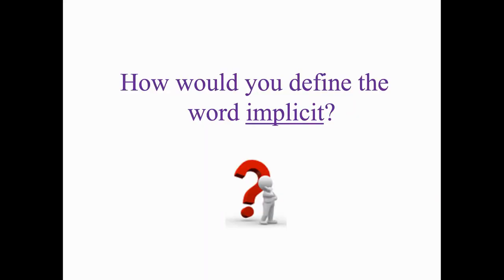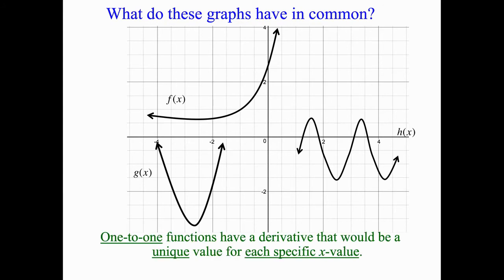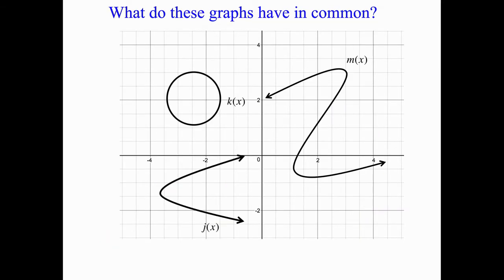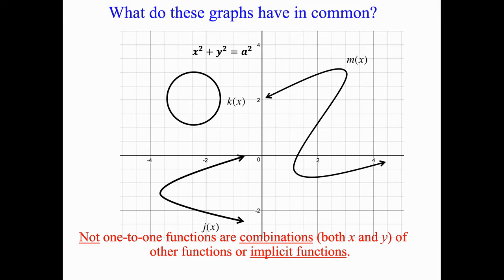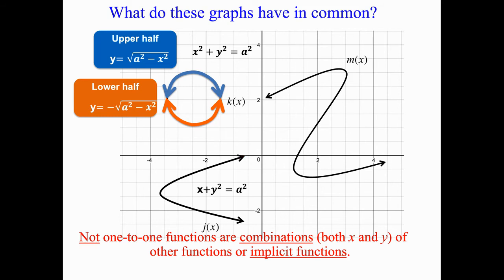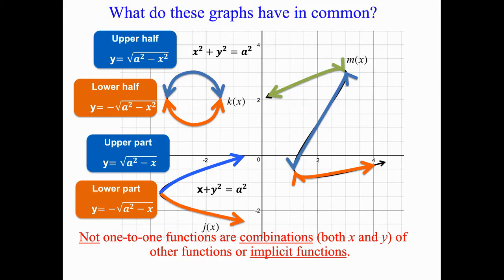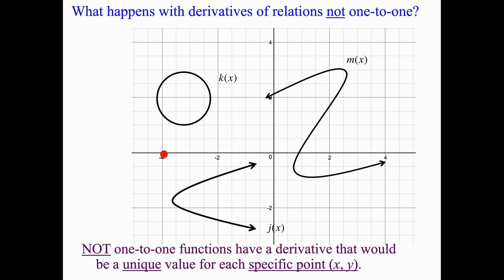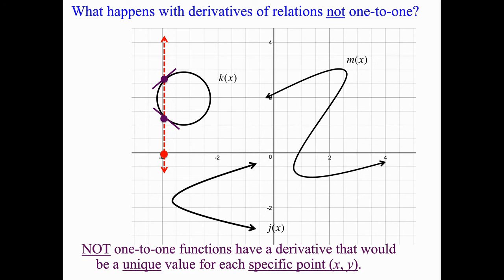Introduction to Implicit Functions